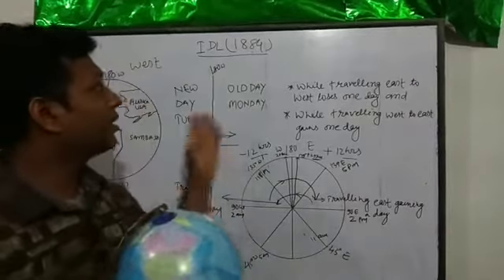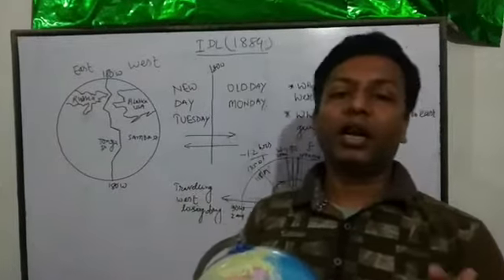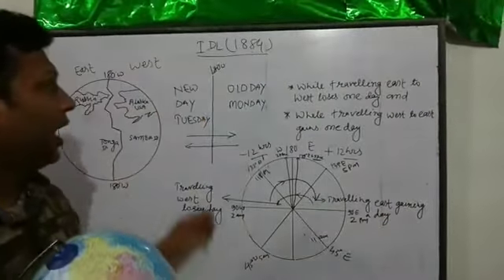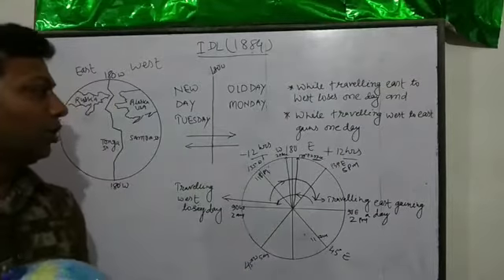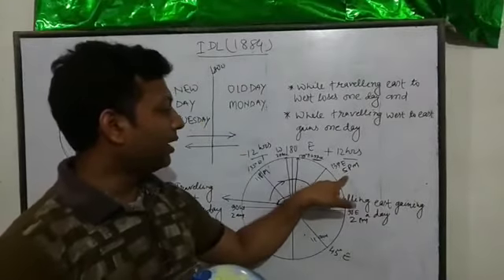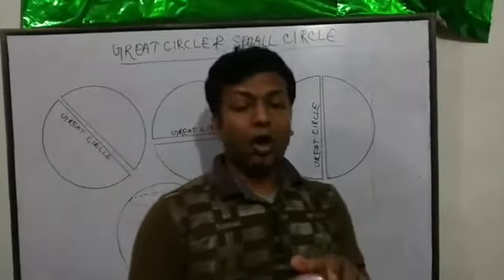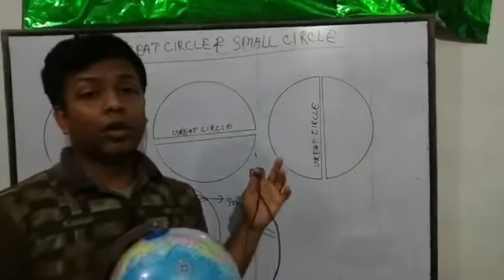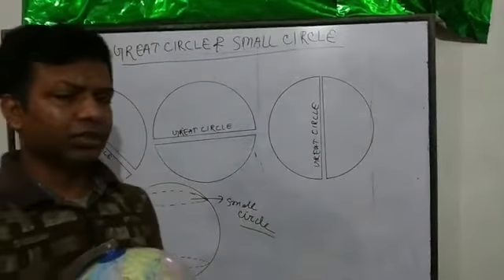International date line and great circle and small circle_ ClassIX_lecture_5_lesson _2